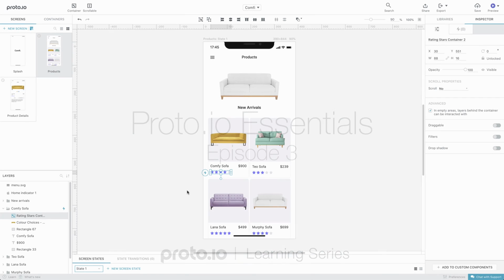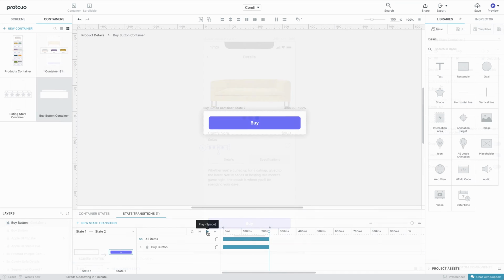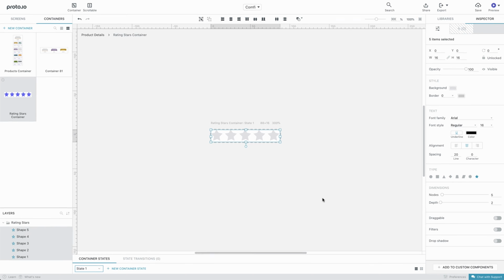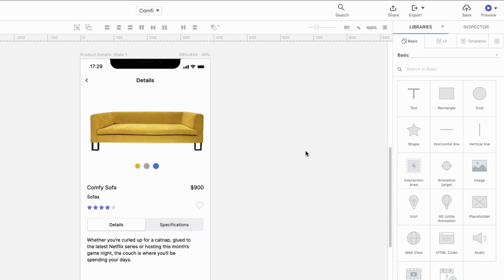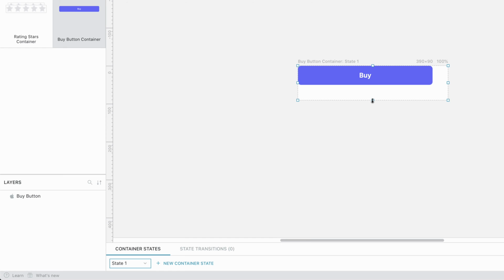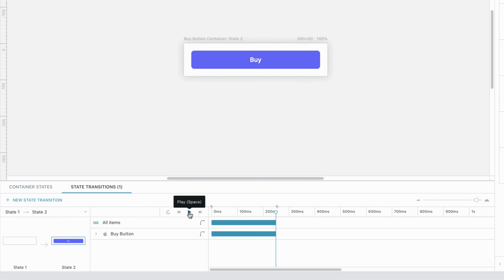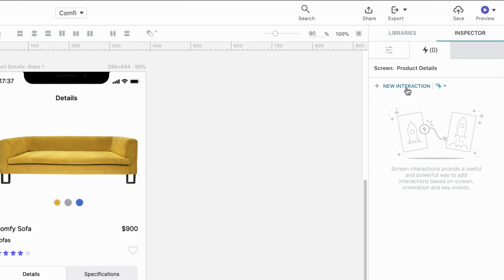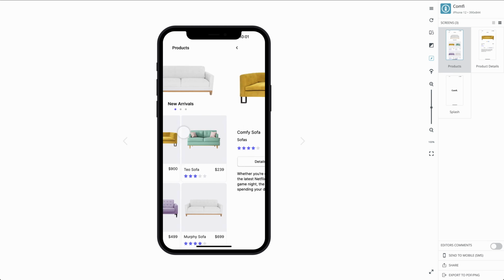Proto.io Essentials, Episode 3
‘Proto.io Essentials’ covers Proto.io’s core features and helps you quickly develop the basic skills required to start creating your own prototypes.

In episode 3 you’ll learn the basics of using States.